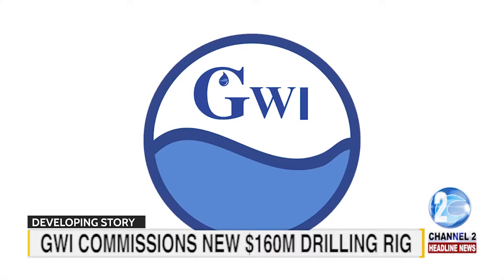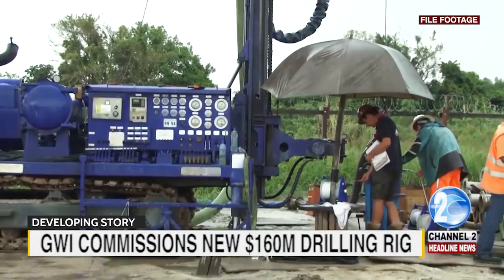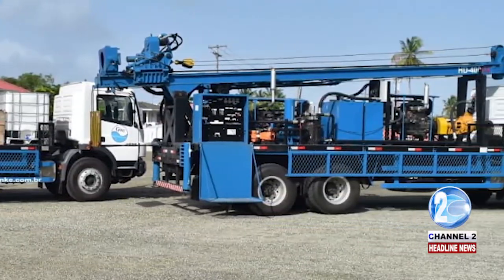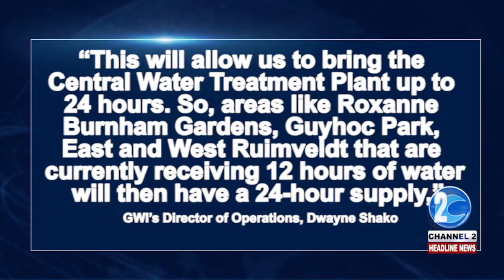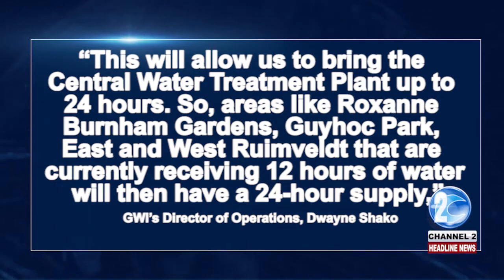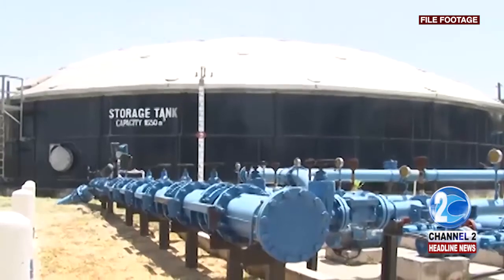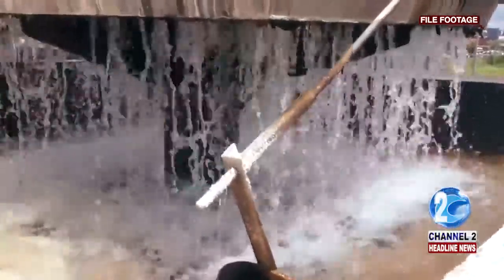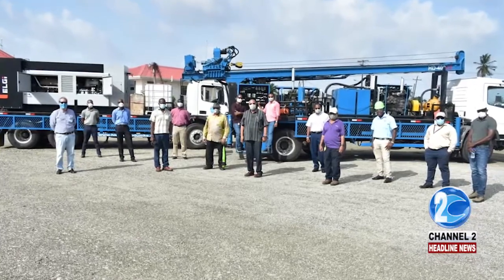GWI COMMISSIONS NEW $160M DRILLING RIG